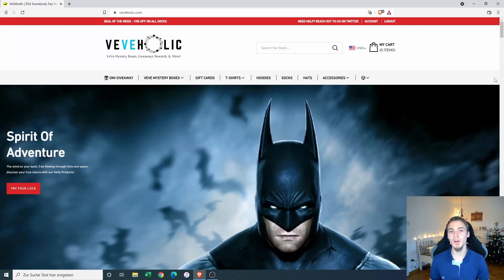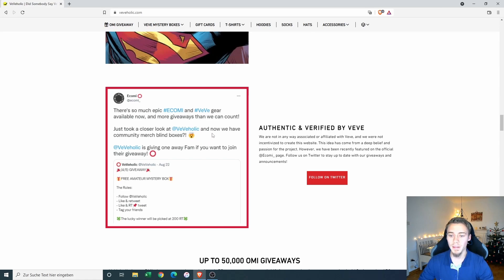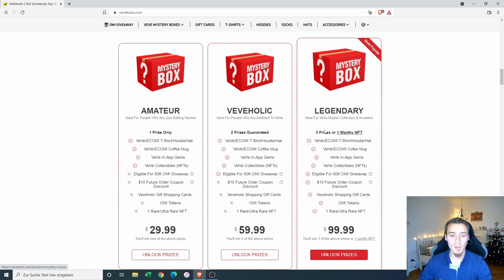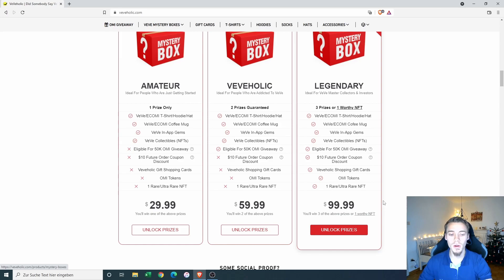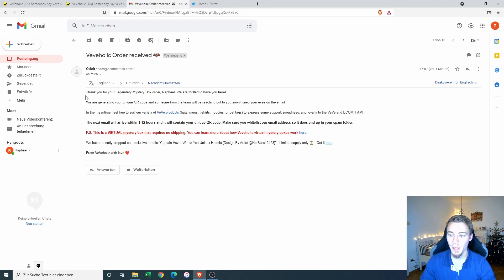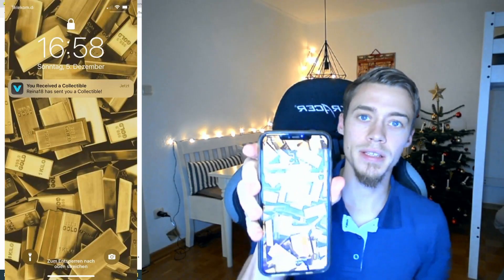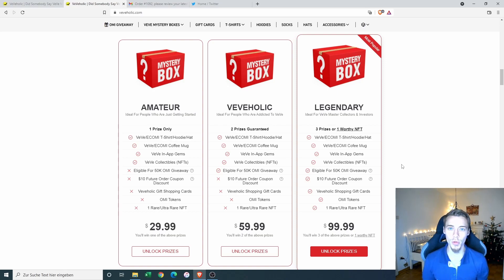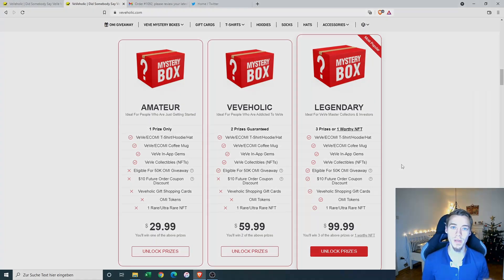100 Dollar Ecomi (OMI) / Veve NFT BOX OPENING - VeveHolic Store (Community Project Review)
I will buy a $100 Mystery Box from the Ecomi (OMI) / Veve inspired Store Veveholic. We will see if I can manage to get an ultra rare from this off platform drop. According to the Website it is possible to get rare quality NFTs for Veve, OMI tokens, entries to Ecomi token giveaways and merchandise for OMI holders, OMIllionaires etc. If you like it check them out here:

-- Crypto Tip Jars --
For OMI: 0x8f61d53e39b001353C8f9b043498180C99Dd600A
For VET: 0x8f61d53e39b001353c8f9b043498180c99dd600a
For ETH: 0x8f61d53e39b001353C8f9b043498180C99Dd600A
For BTC: 1497a7k84dExxE81zW8XNPo4vjBKinZCXD